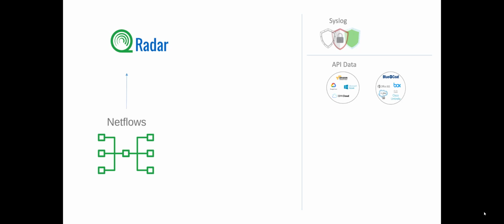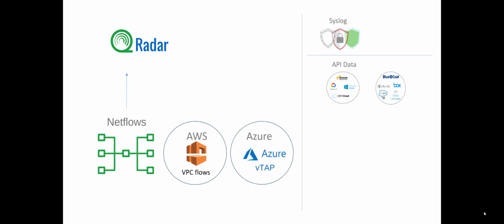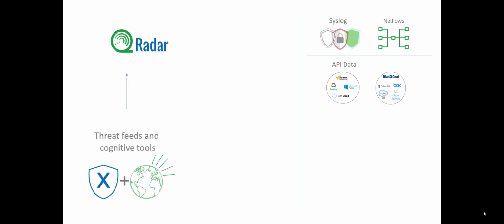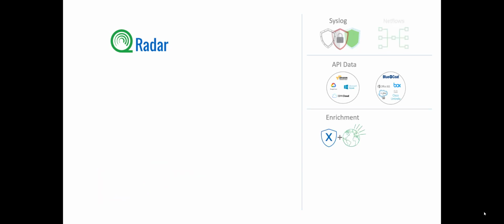Qradar Core Concepts 2020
An update on what it is we are trying to acomplish and how we go about doing it.